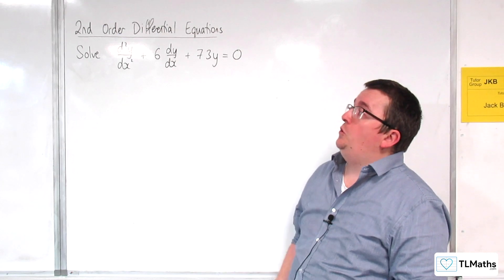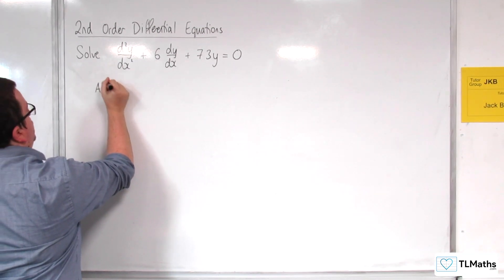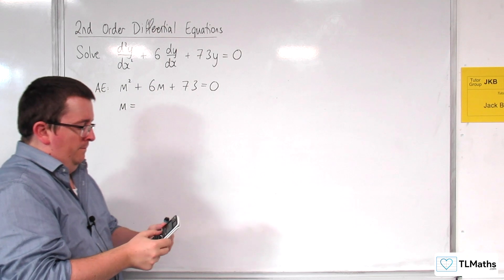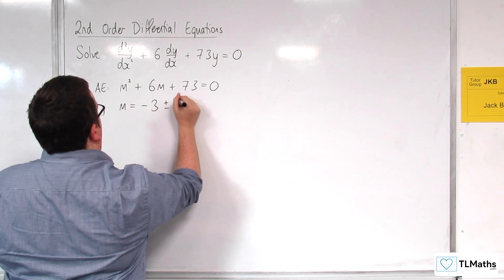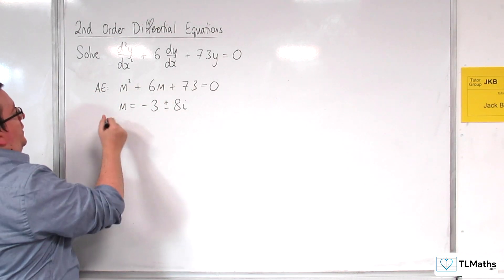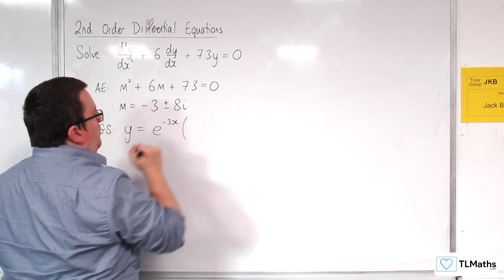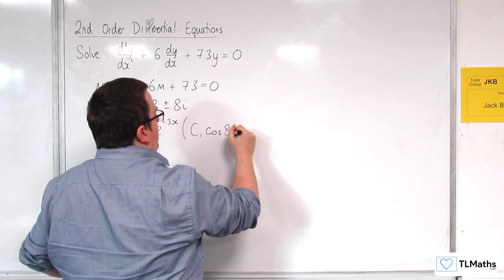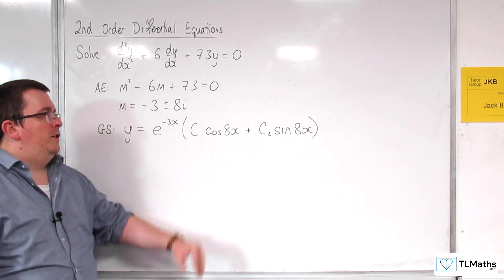A-Level Further Maths I4-08 2nd Order Differential Equations: Complex Roots Example